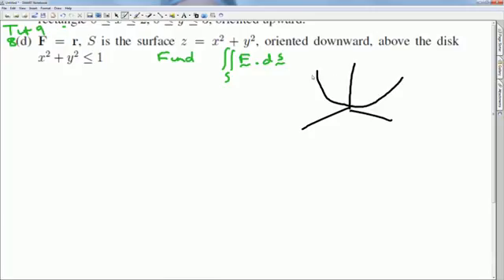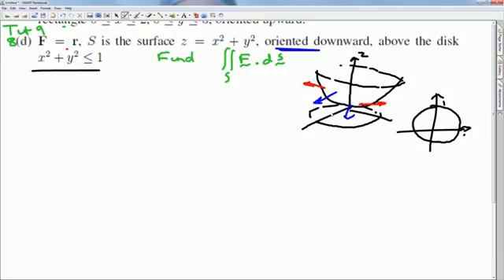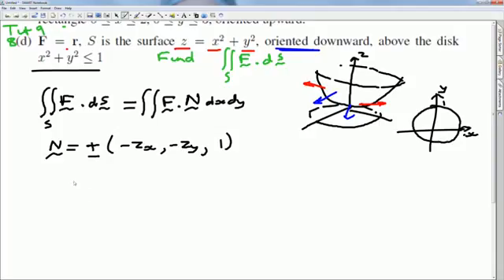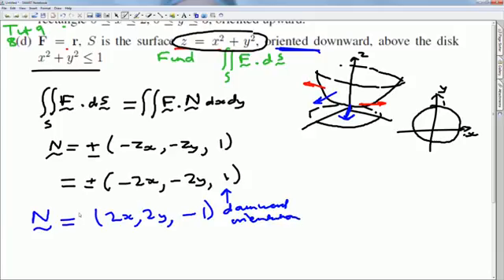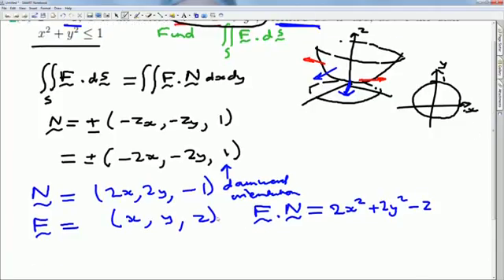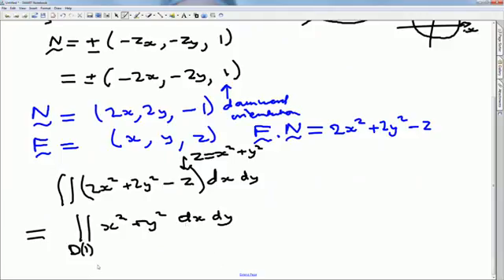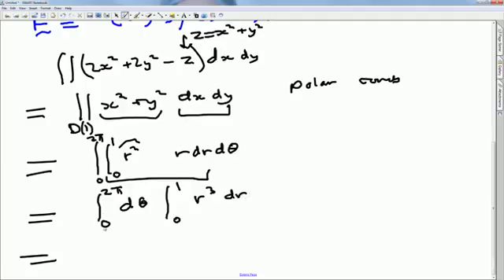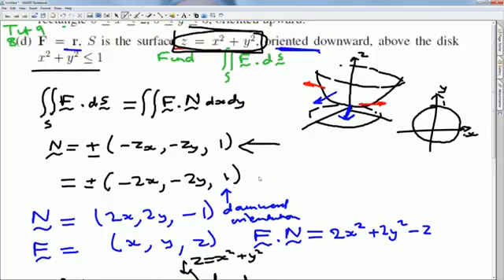MTH218 tut9 Q8d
Flux integral through curved surface (paraboloid)